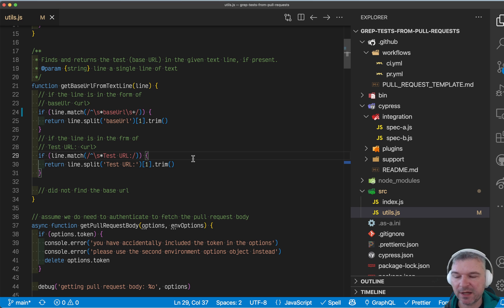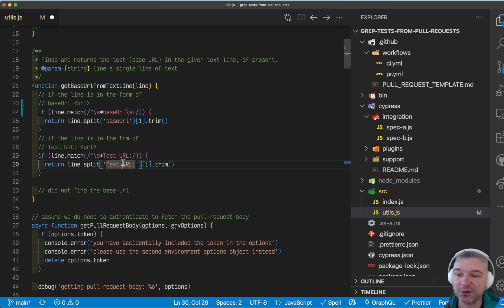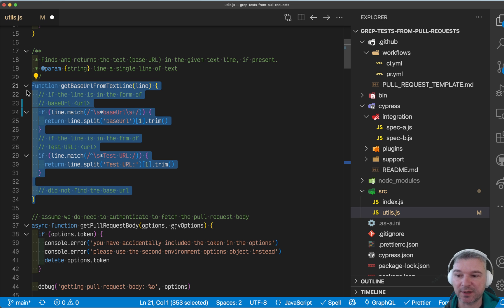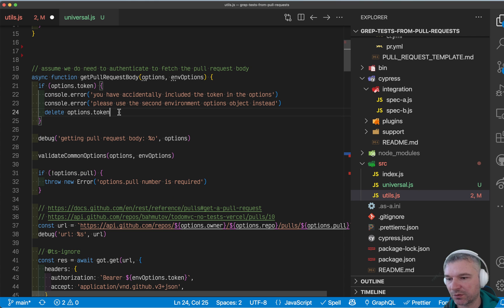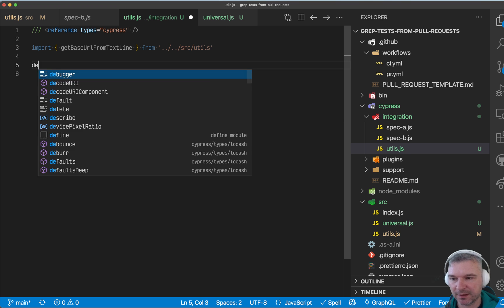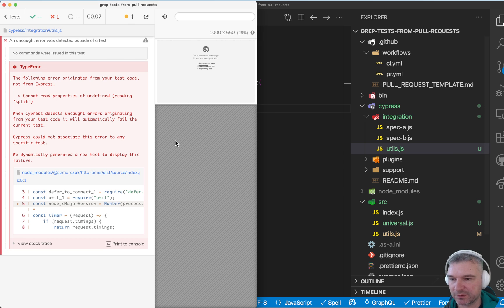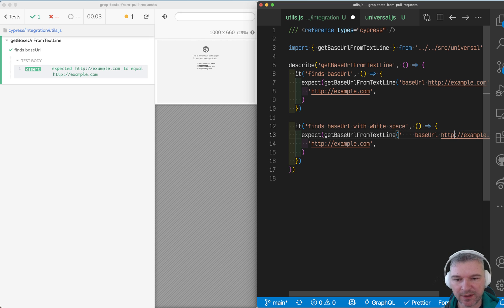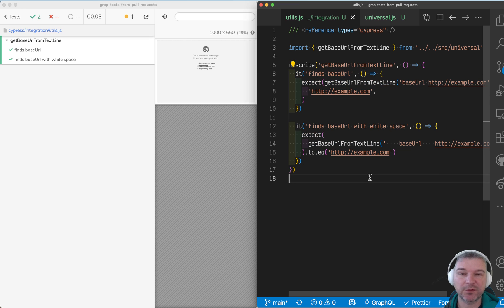A Quick Cypress Unit Test For Universal JavaScript Code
If you are writing end-to-end Cypress tests, you can quickly unit test any JavaScript code that can run in the browser. In this video, I am testing a function parsing a line of text by creating a few unit tests to be executed in the browser.

repo and read the blog post